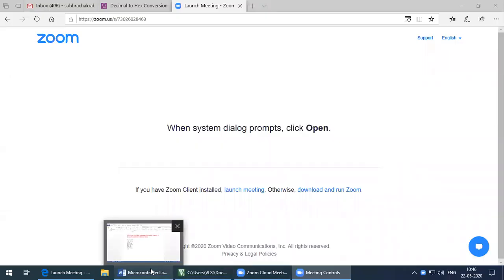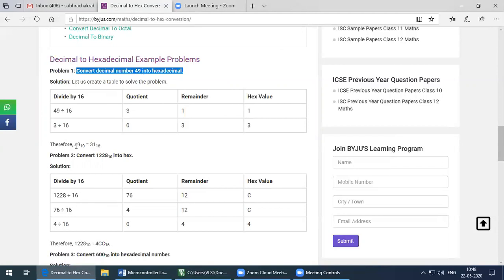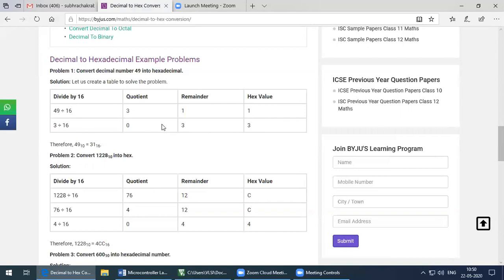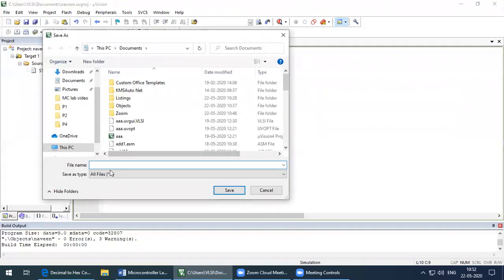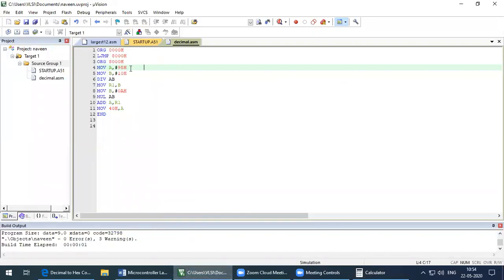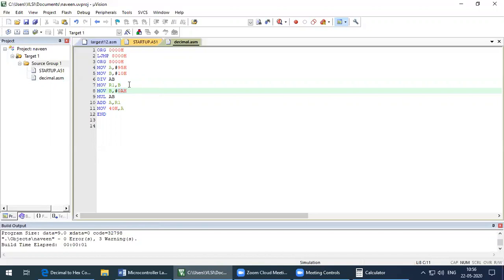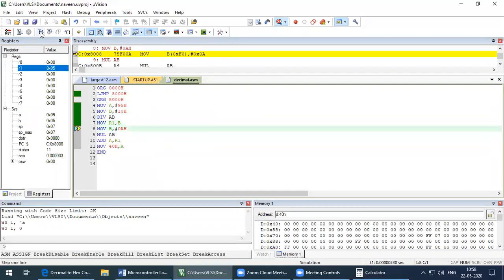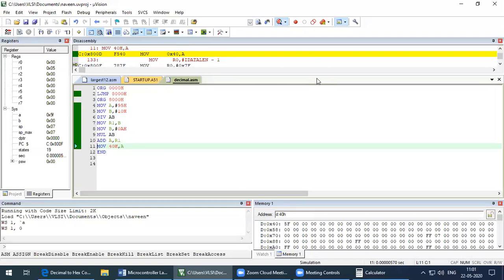ALP to convert a decimal number into binary(hex).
Uploaded by Subhra Chakraborty, Assistant Professor, Department of Electronics& Telecommunication Engineering, Sir MVIT, Bangalore, Karnataka, India.